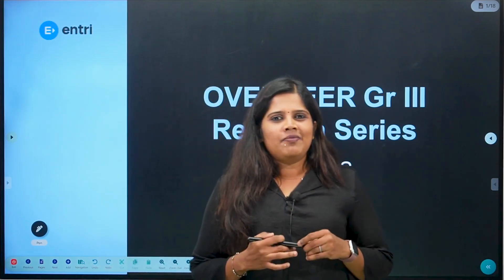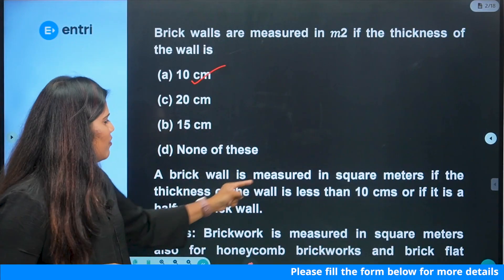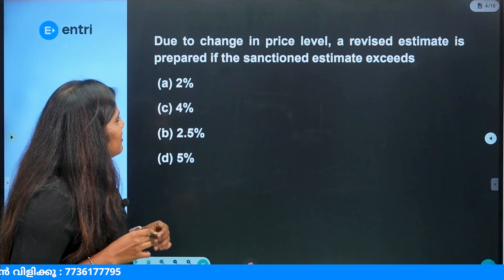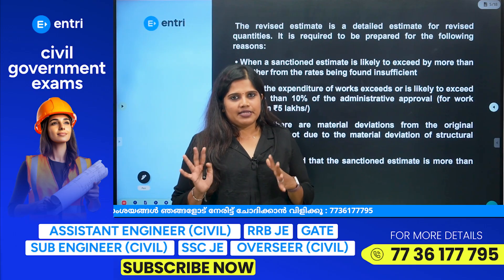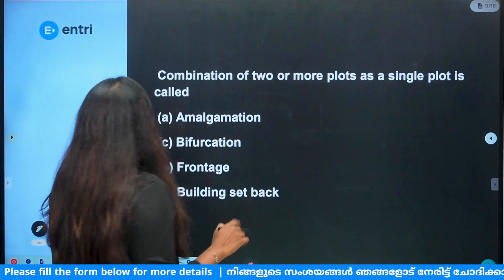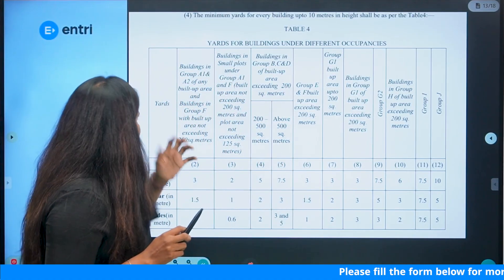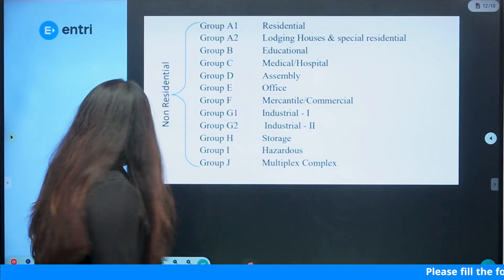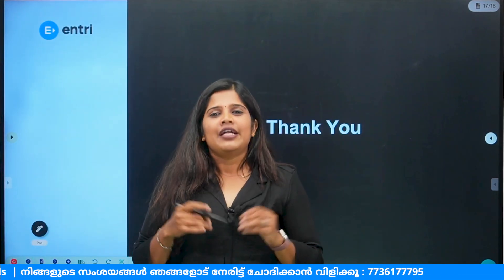Kerala Water Authority‼️ ‼️Overseer Grade 3 ‼️Revision Series ‼️Part 12‼️Entri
⭕⭕In this video, we discuss Overseer Grade 3 revision series part 12 for the Kerala Water Authority exam. Watch to prepare for the exam! overseergrade3 keralawaterauthority entri ⭕⭕

📥കൂടുതൽ അറിയാൻ ഫോം ഫിൽ ചെയ്യൂ!

📘 Civil Government Exam Preparation Channel
Welcome to your one-stop hub for Civil Engineering Government Exams! Here, you’ll get everything you need to prepare for PSC, AE, JE, Overseer, Assistant Engineer, SSC, RRB,  and more.

🎯 Our Goal — To help every civil aspirant achieve their dream government job.
📌 Regular classes & lessons
📌 Important exam updates & notifications
📌 Model question papers & discussions
📌 Previous year question analysis & shortcuts
📌 Motivation & guidance

electical engineering upcoming govt sector ooportunitiy